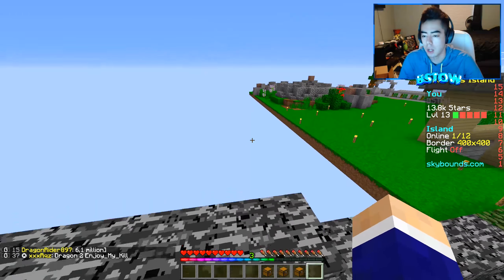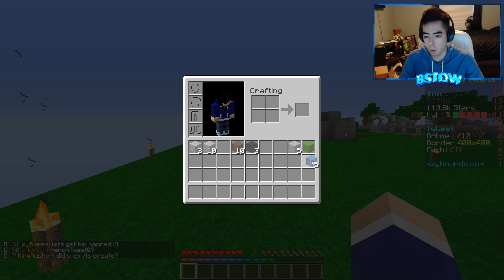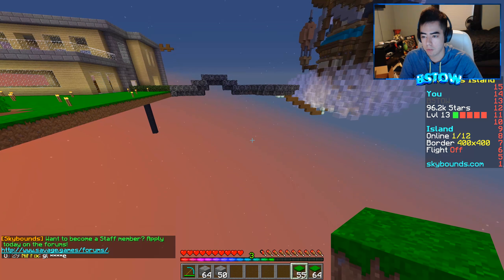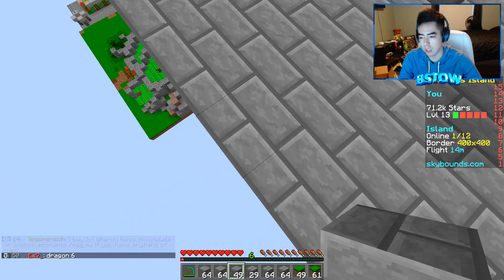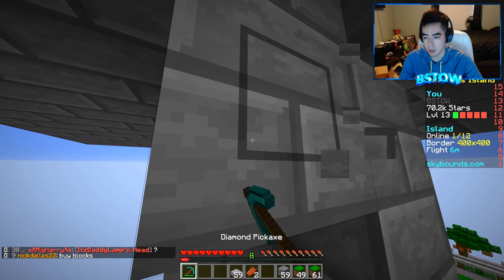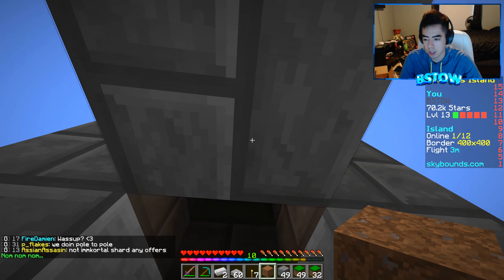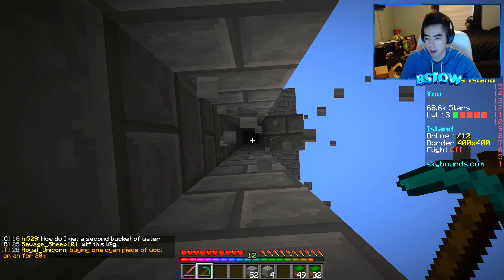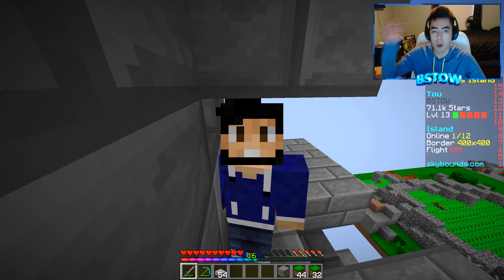WEEKLY CRATES AND ZOMBIE SPAWNER! | Sky Bounds (Episode 8)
Today on Skybounds we open all of the Weekly crates and build a zombie spawner room! Hope you guys enjoy!